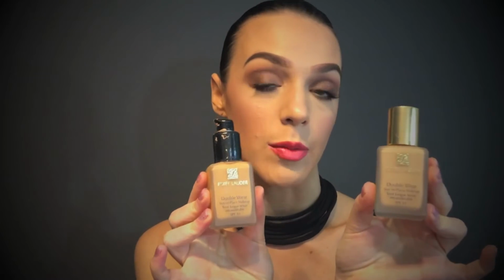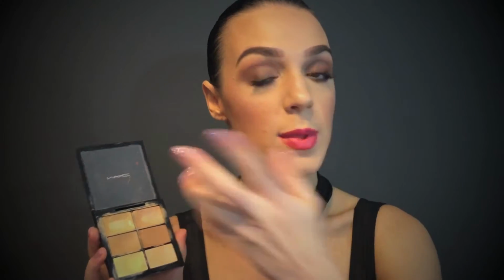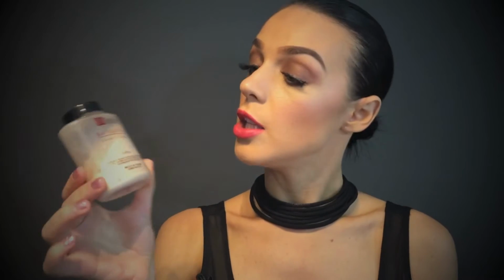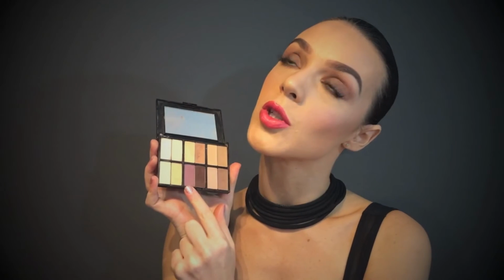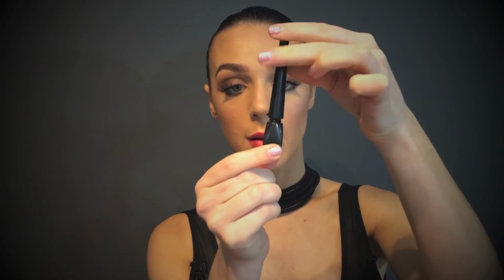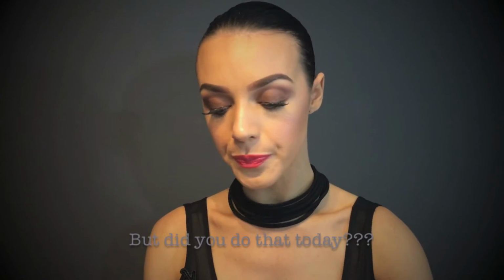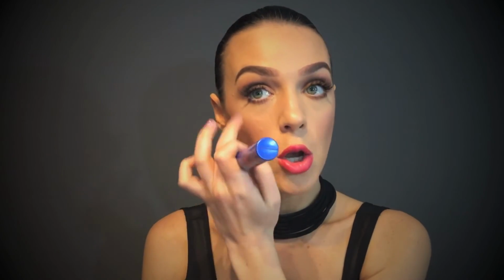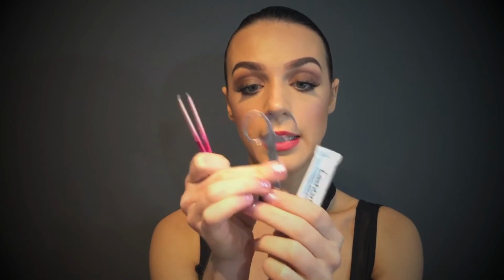My Favourite/ MUST HAVE Makeup Products By Rachel Maree Macintosh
Do you want a die hard eyeshadow video?
Do you want a die hard lipstick video?
Keep watching for the BLOOPERS at the end!! I hope you all enjoy hearing my "MUST HAVES" , leave me any queries, suggestions or product/video recommendations down below :D

Love ya's
Rachel

Follow me on:
Snapchat Rmareemacintosh
Twitter Rachel Macintosh
FB Rachel Macintosh Makeup Artist and Beauty Blogger

Products mentioned:
NP Pore Minimizer and Mattifyer I also love the Benefit Porefessional
NP AP Gold pre foundation primer
NP Calming primer
NP Radiance primer
NP Brightening primer
Estee Lauder double wear foundation in cashew Tanned
NP Advanced Mineral foundation look 2 Fair
NP Spray foundation look 4
MAC Pro concealer palette med
NP Camera Finish powder G4 tanned colour
BEN NYE Buff visage powder
ESSENCE brow duo
NP Chocoholic brow pencil
ABV Dip brow pommade chocolate
ESSENCE brow pencil 04blonde
NP Matte bronze
MAC studio fix powder foundation NC45
NP Mosaic bronzer
NP Mosaic flushing
BOBBI BROWN apricot
NP Blushing bride
BECCA champagne pop highlight
BOBBI BROWN Taupe and Rich brown
NP Nude U
UD Naked 2 palette
NP Pencil eyeliner onyx
NP Matte eye ink
NP Gel liner yin
DIOR show mascara
ESSENCE get big waterproof
BOBBI BROWN Pencil sharpener
MANICARE Tweezers
MANICARE beauty scissors
ARDELL lash adhesive
SKINDINAVIA no more shine setting spray
MAC Fix +
REAL TECHNIQUES Beauty blender
NP Brush Cleaner